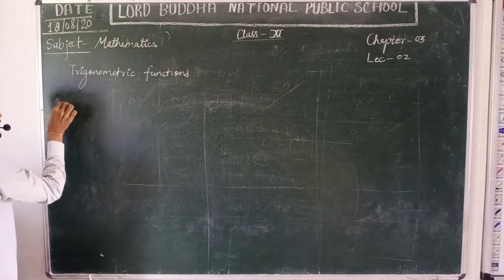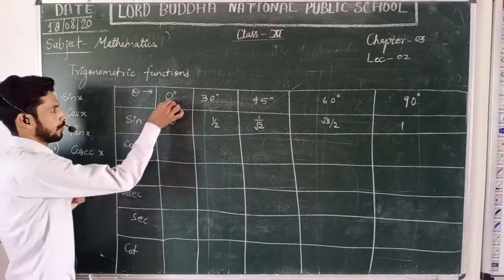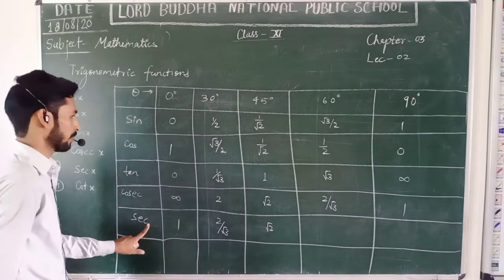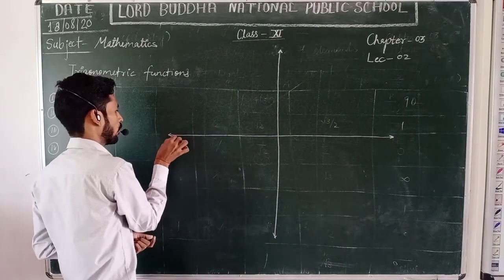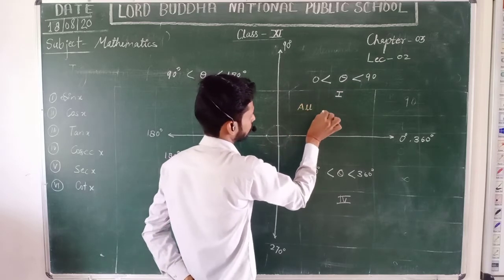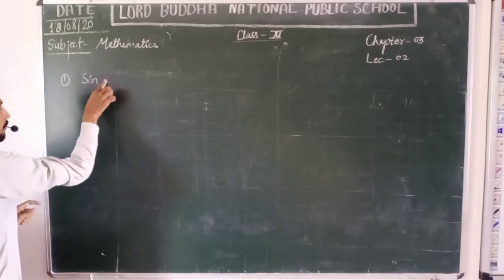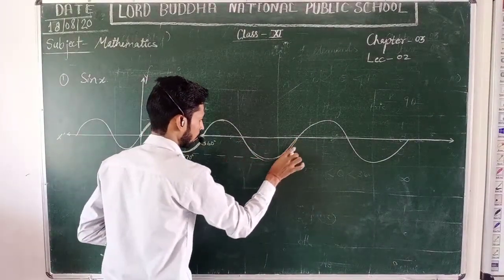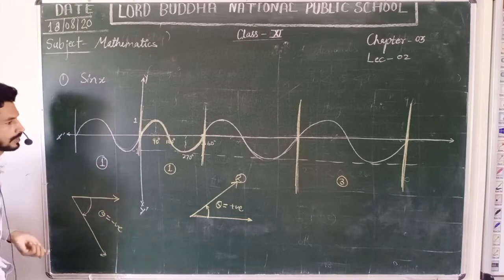Chapter 3 lecture 2 class 11